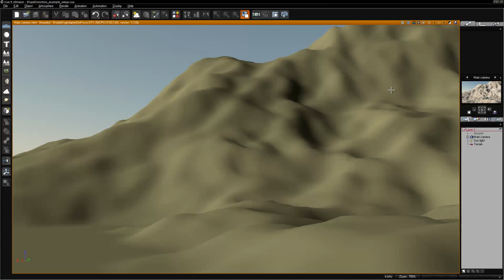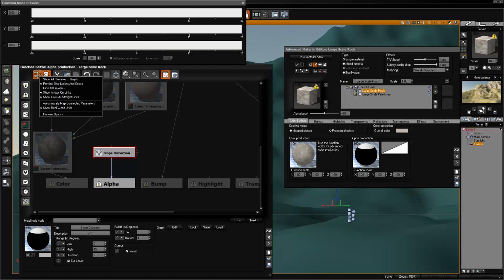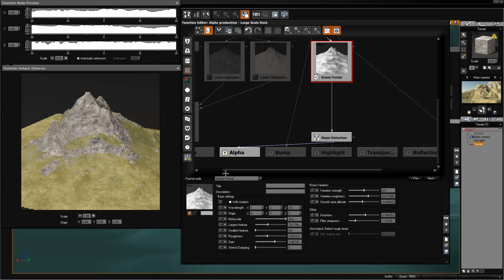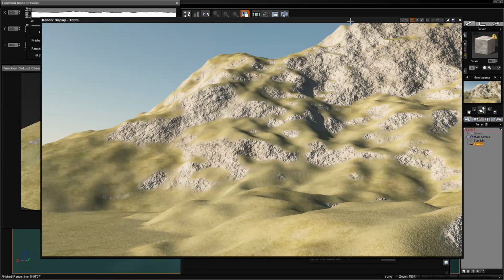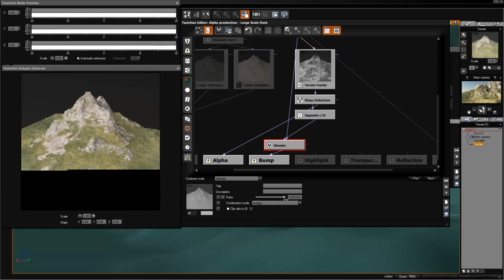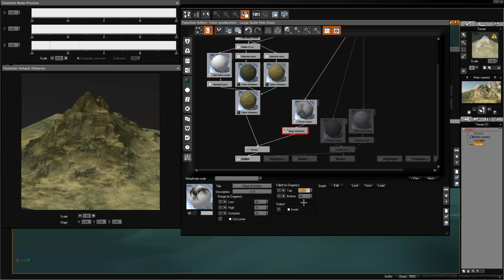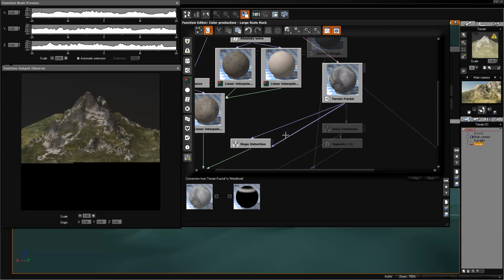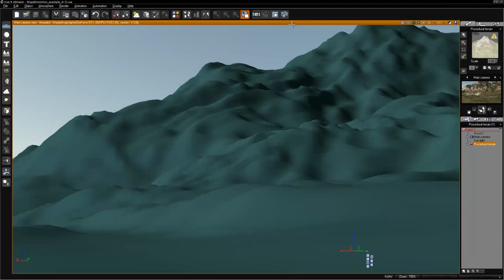Advanced Material Alphas | Slope Distortion